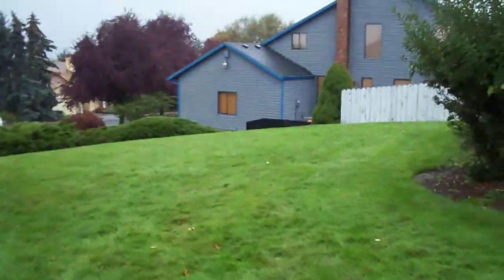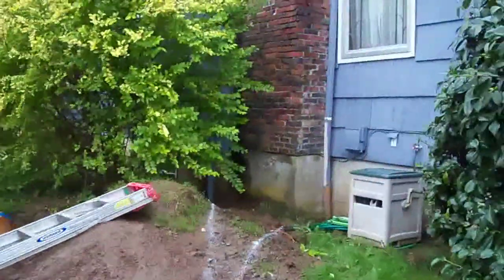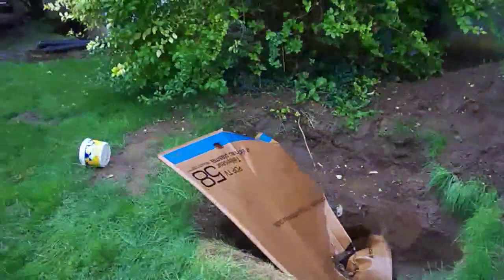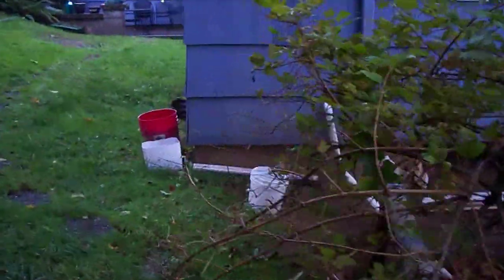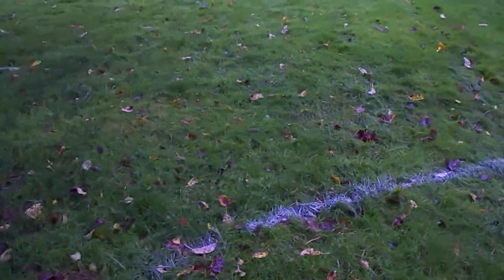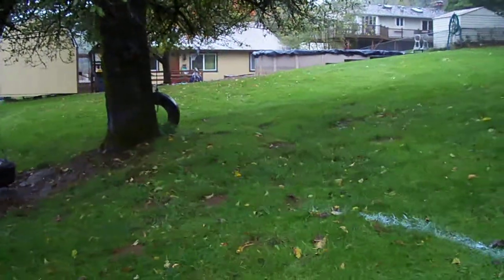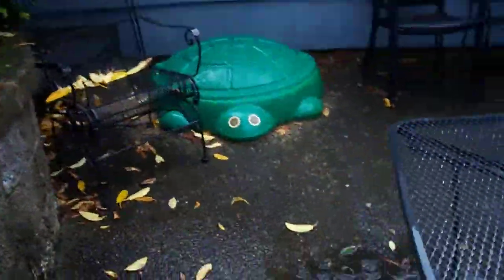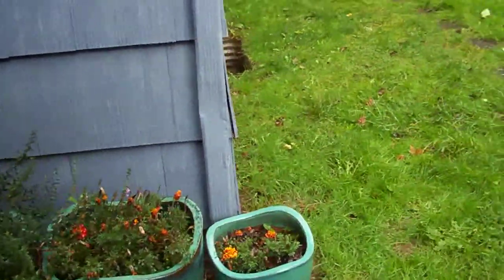Gresham Drainage Part 1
Gresham Drainage Project: Re-routing dwelling's gutter drains to the street in lieu of supposed failed "drain field" built in 1990s. Hoping to prevent flooding of basement after back-to-back years of clean-up.